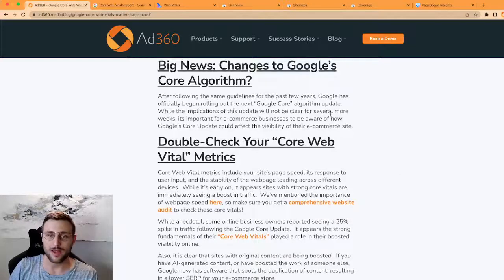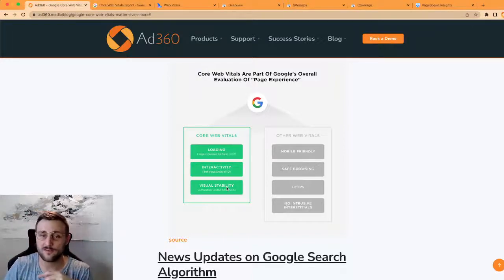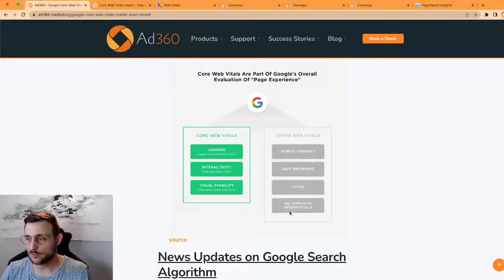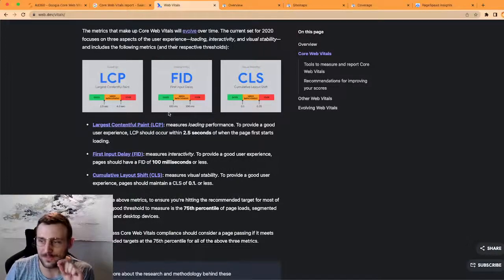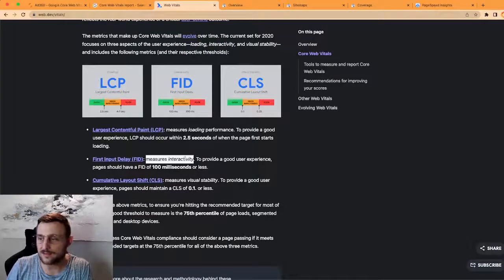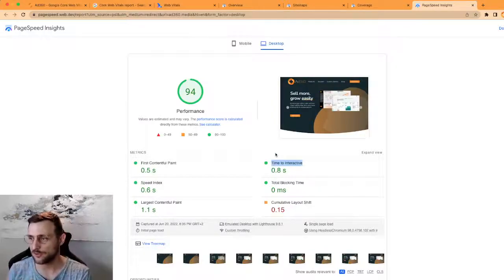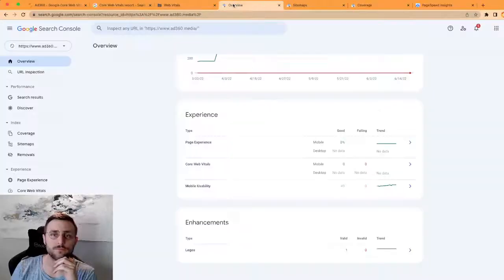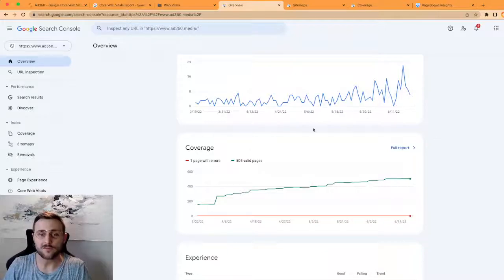This is the ONE ACTIONABLE lever to quickly increase your ranking on GOOGLE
Start Running Ads in 5 minutes!

A lot of people are sharing stories about how they lost massive amounts of traffic, sometimes up to 90% lost, following Google's 'May 2022' Core Update.

Unfortunately, there is no easy way to turn things around.

However, there might just be 1 key factor that can make a huge difference and rapidly improve your search numbers!

Watch the video to learn more about the increasing impact of Core Web Vitals, and learn a few tips and what free tools you can use to start turning things around in terms of Google Search ranking!

Get more visitors and buyers to your store in 1 click thanks to the Ad360 App!

Google JUST CHANGED its Search Algorithm! Here is how to react to May 2022 core update

Ad360 is building the next-generation platform to help e-commerce businesses of all sizes be more productive, grow efficiently and easily with minimal technical knowledge and no middlemen.

EcommerceSuccess is the community where ecommerce business owners share advice, tips, and best practices to help each other succeed.

Why Retargeting is a MUST and how it can get you up to 1,300% Return on Investment (ROI)

Ad360's mission is to make millions of merchants happy and successful. We take care of all your promotional activities, allowing you to focus on your passion & core business.